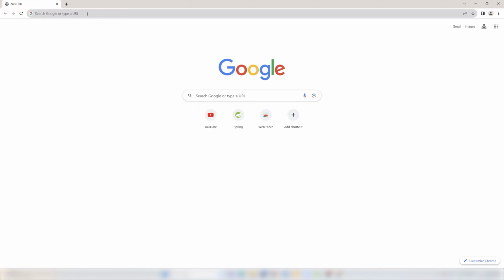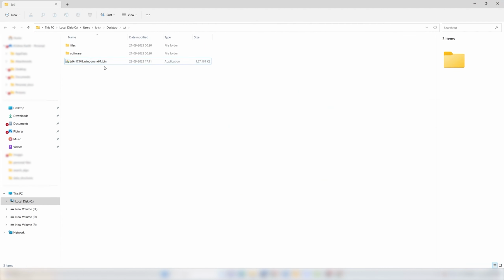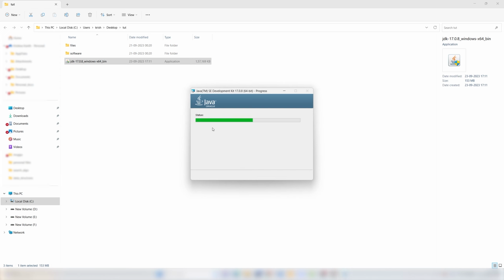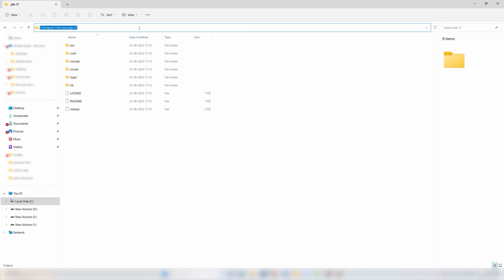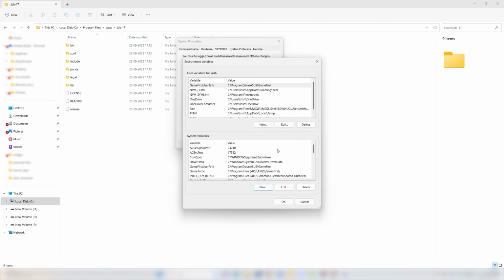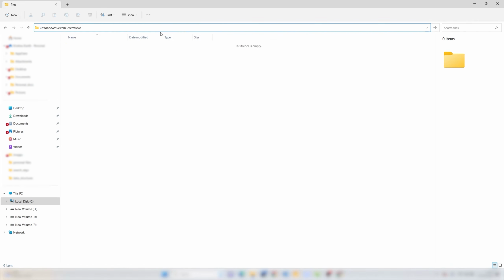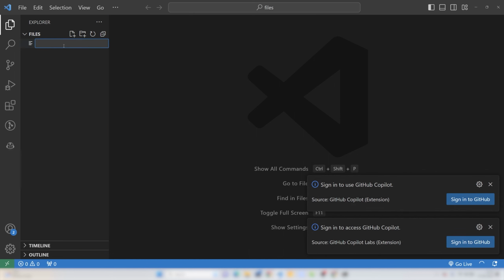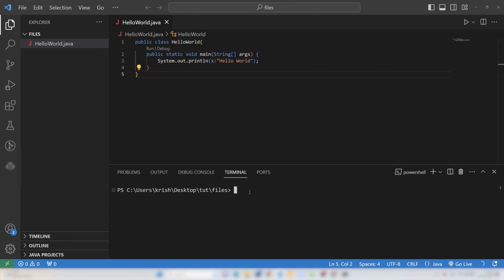How to Install Java JDK on Windows 11 | Step-by-Step Guide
In this video tutorial, we'll walk you through the process of installing Java on your computer. Java is a versatile programming language that's used in many applications and websites, so having it installed is essential for developers and users alike. Follow these steps to ensure a smooth installation